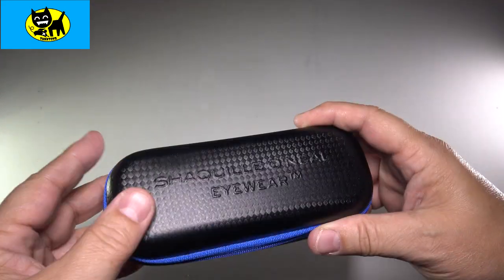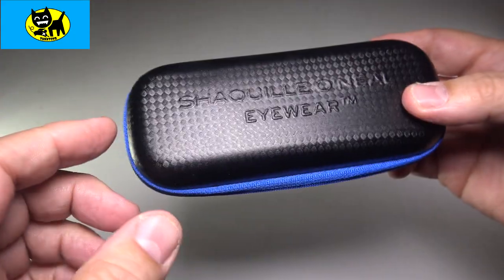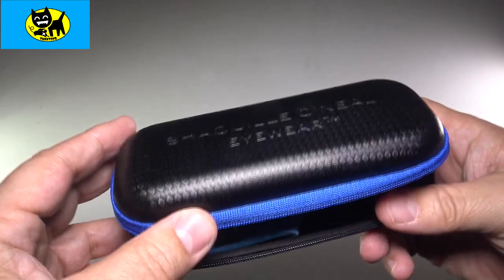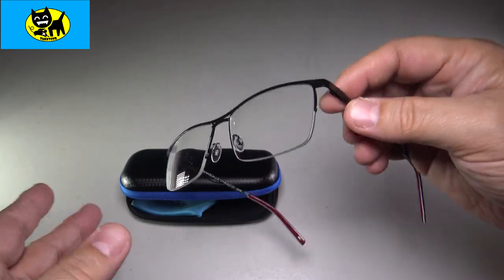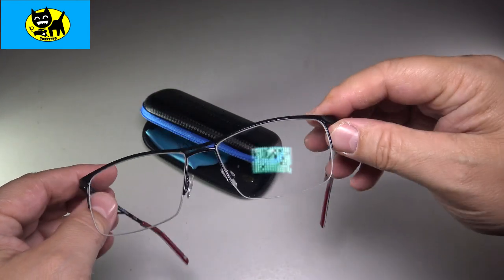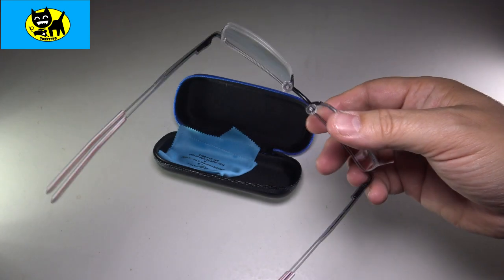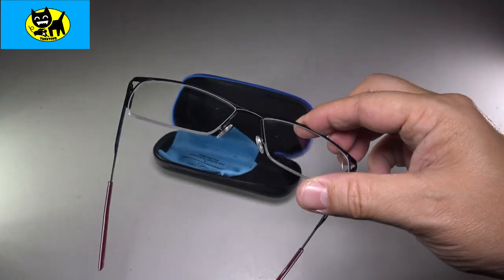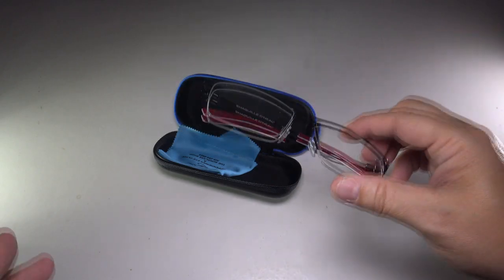Shaquille O’Neal Eyewear - Worth it or Cash Grab?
Shaquille O’Neal Eyewear embodies everything that Shaq stands for. Namely, it’s BIG, in both style and substance. What makes Shaq’s line of designer glasses larger than life? Frames in this video sold out on Amazon but similar products Shaq figure on Amazon O'Neil frames on Amazon